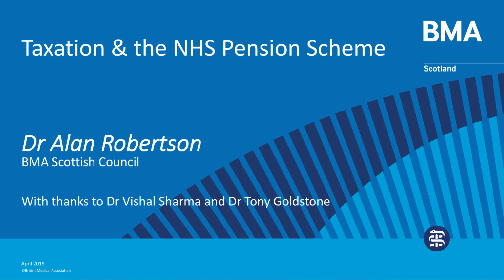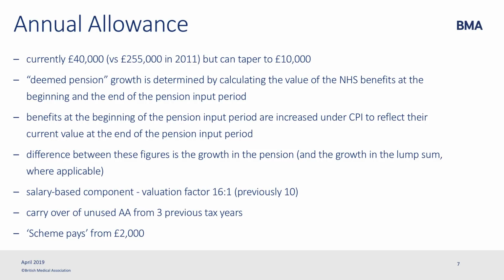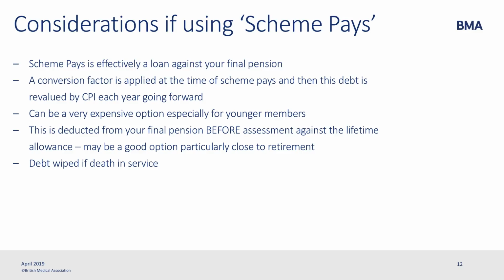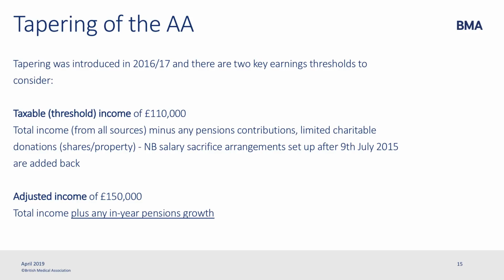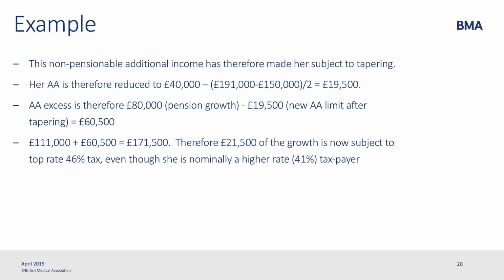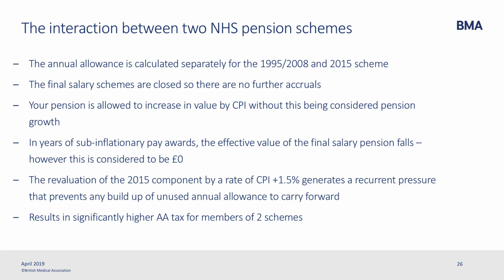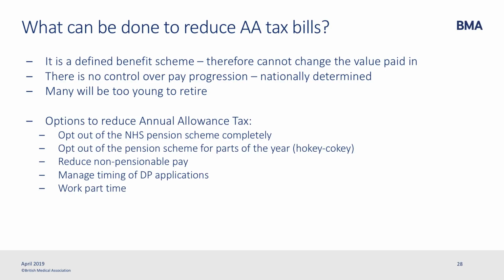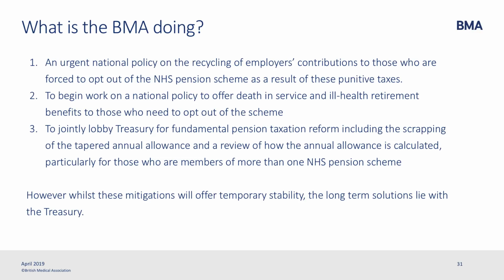Taxation and the NHS pension scheme in Scotland